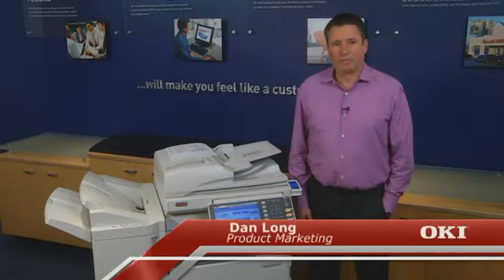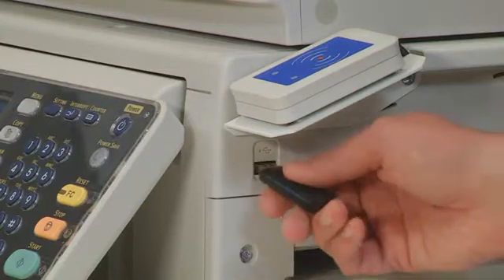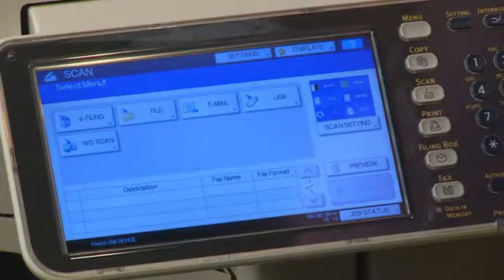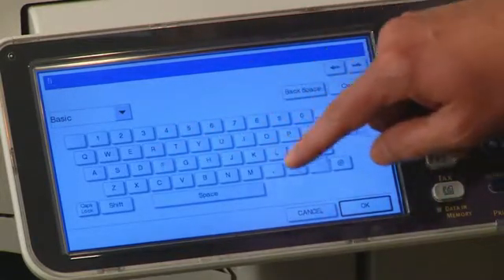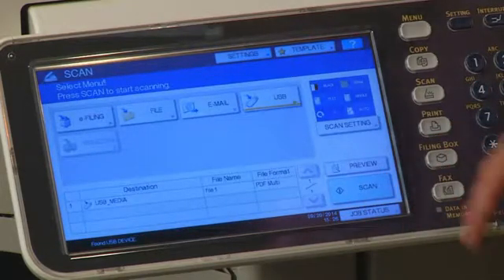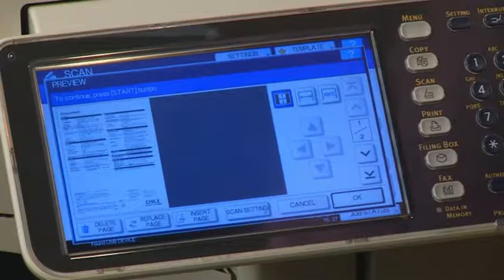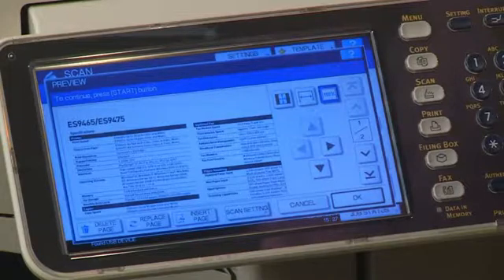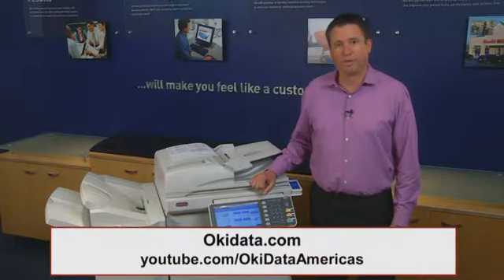How to Use Scan Preview on OKI Smart MFPs to Ensure Accuracy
OKI Color and Monochrome MFP's equipped with the Smart Extendable Platform offer a feature called scan preview. This tool allows users to preview their scans prior to saving or emailing them thus saving time and effort. This video demonstrates how to use scan preview to ensure accuracy.